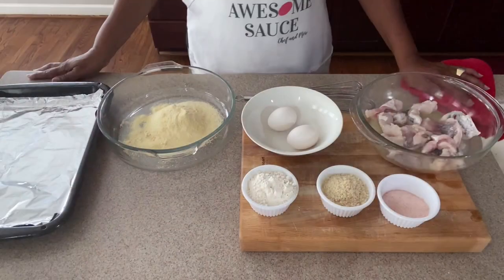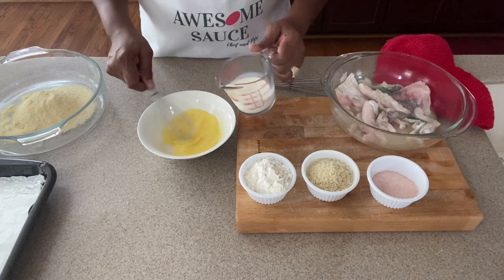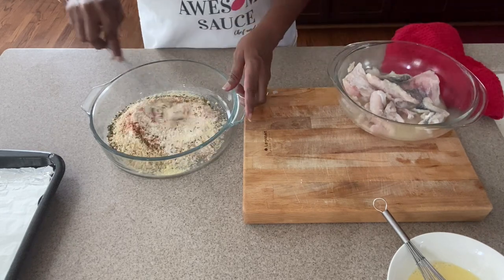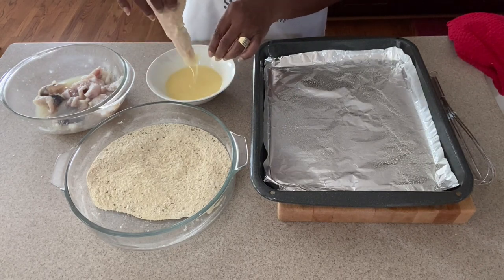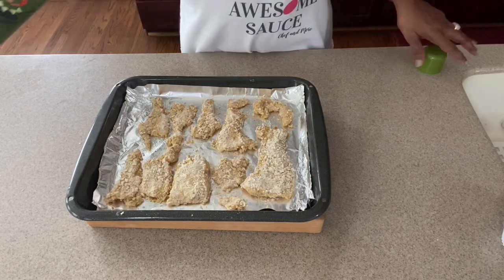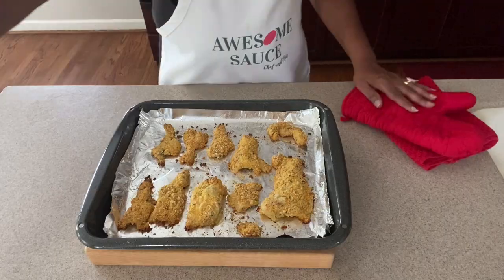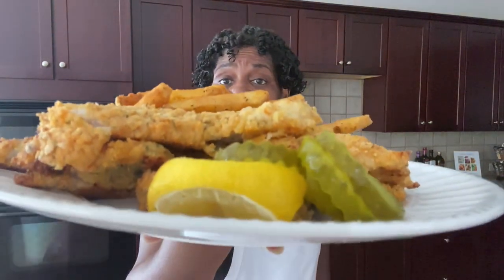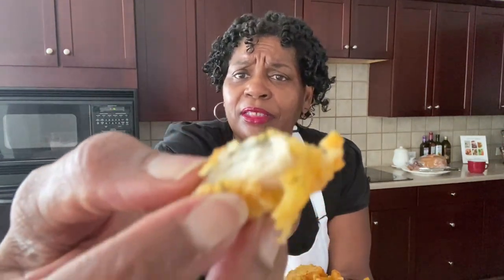How To Make EXTRA CRISPY CRUNCHY OVEN FRIED CATFISH | Chef and More | Made From Scratch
The one item on my Christmas wish list

Super Chats during Lives and premiers

CHAPTERS :
00:00  Intro
00:55  Ingredients
01:30  Making the batter
03:45  Breading the fish
05:06  How to make the fish crispy
05:23  Time and Temperature to bake fish
05:44  The finished product
06:06  Testing the inside of fish
06:25  Testing the crispiness of the fish
06:45  The taste test
08:11  Thank you

Ingredients:
Crispy Oven Fried Catfish
1/2 cup lemon juice
Catfish nuggets of fillets
1 cup yellow cornmeal
1/4 cup all purpose flour
1/4 panko bread crumbs
2 eggs slightly beaten
1/4 cup whole milk
2 tablespoons garlic powder
2 tablespoons onion powder
2 tablespoons paprika
1 tablespoon dried parsley flakes
1 tablespoon salt (optional)
Can spray oil of your choice

Chef Pam